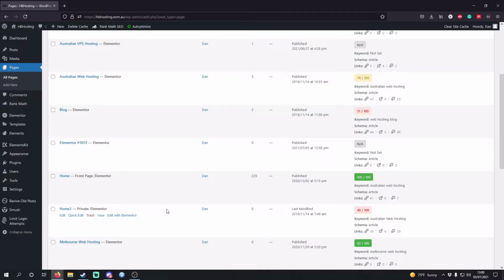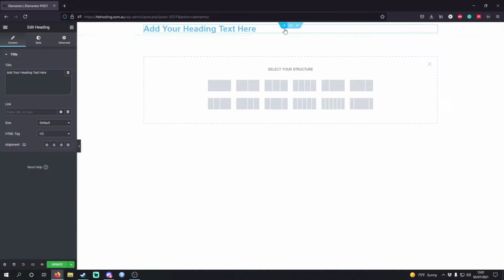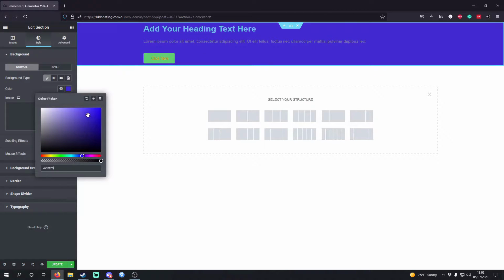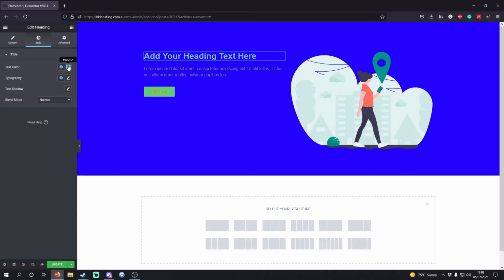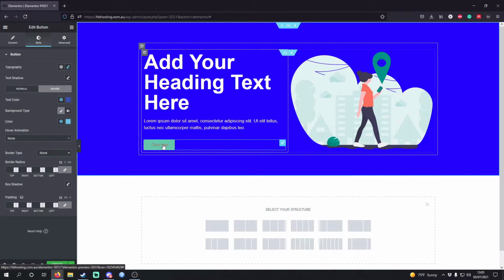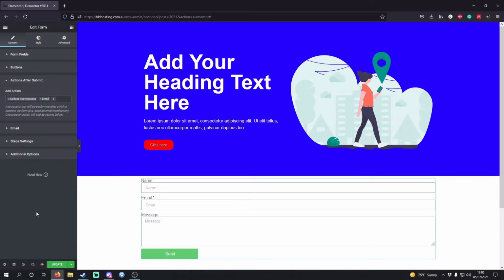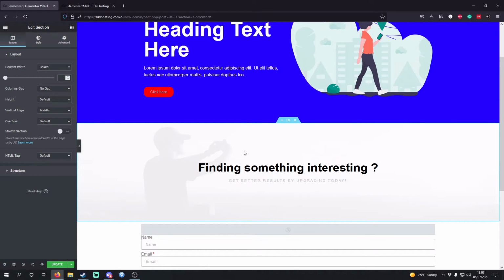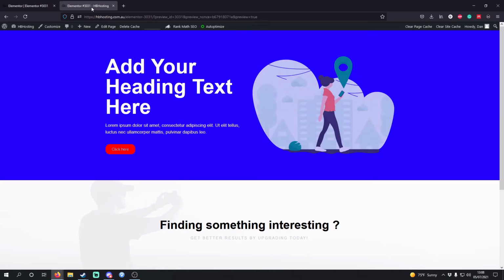How to build a webpage with Elementor - HBHosting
Ever wanted to build a website but had no idea how to code? Follow along in our video to understand how to build a quick landing page and contact form for your WordPress website with Elementor

HBHosting is a 100% Aussie owned business here to help your website grow and flourish!

HBHosting offers web hosting from $6 per month! That is cheaper than a pint of beer!